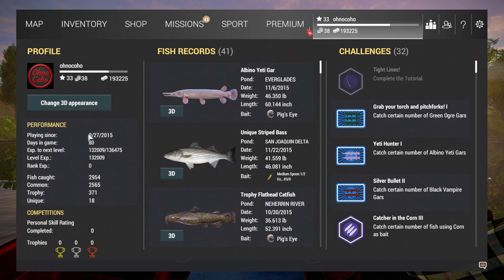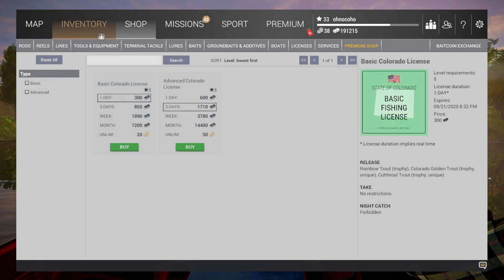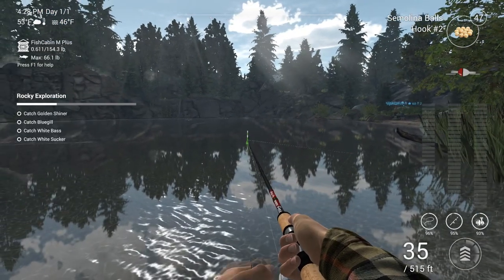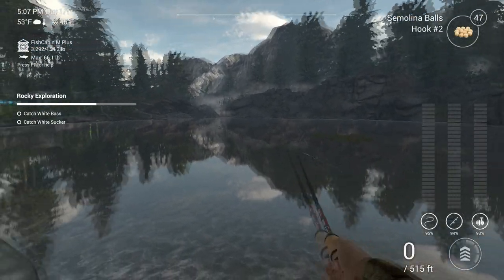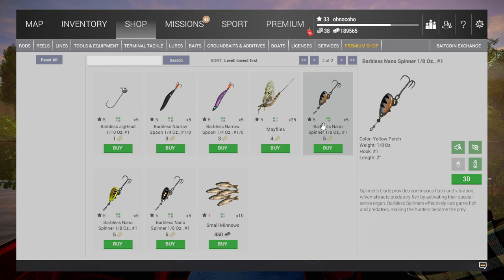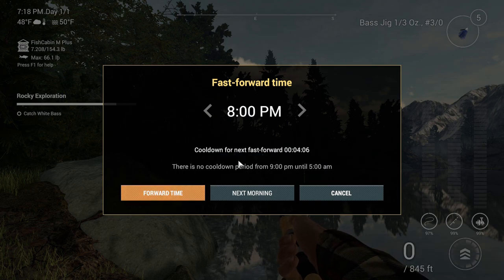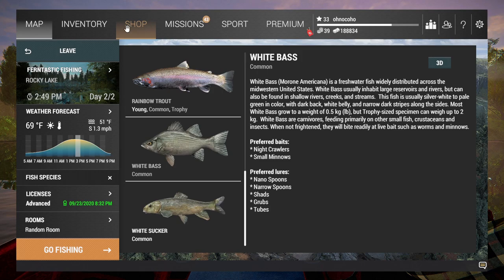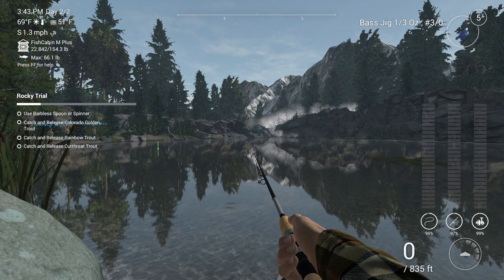Rocky Exploration Mission | Fishing Planet Gameplay | EP 1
Fishing Planet Gameplay

Fishing Planet Description:
Fishing Planet is a FREE to play unique and highly realistic online first-person multiplayer fishing simulator developed for anglers to bring you the full thrill of actual fishing! Choose your lures, make your trophy catches, discover new possibilities and sharpen your real angling skills anywhere, anytime with your friends!

FishingPlanet_S1